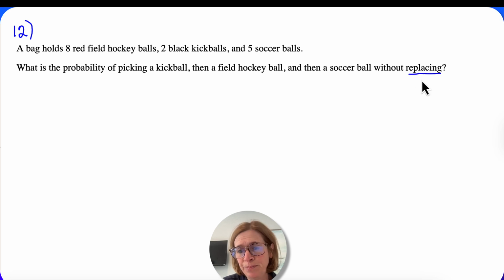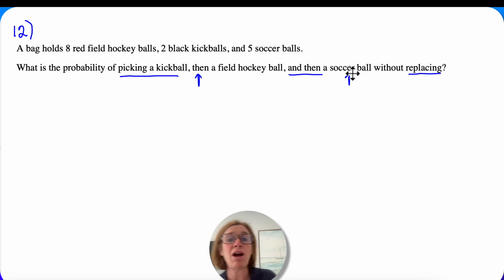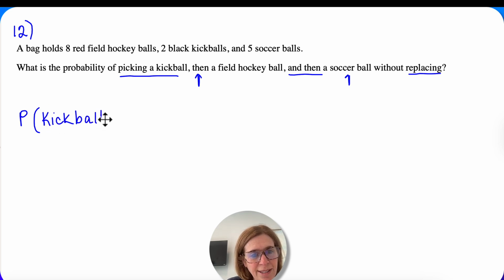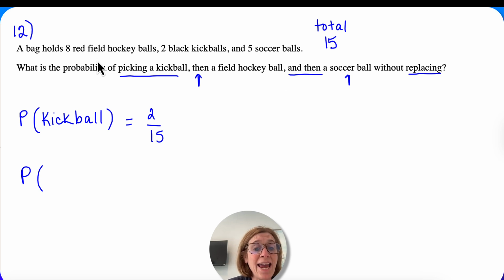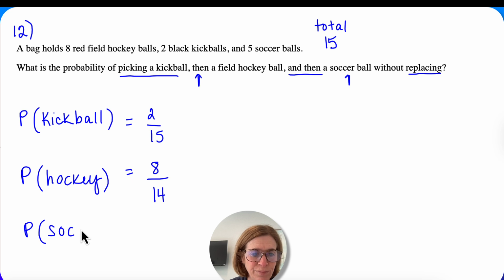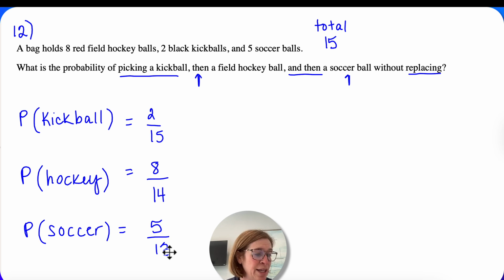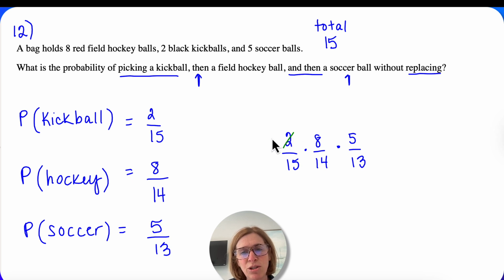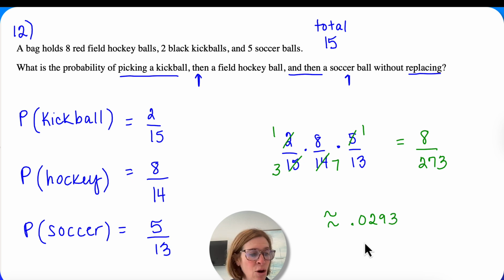Coach Fred's Alg ~ Probabilty of dependent events